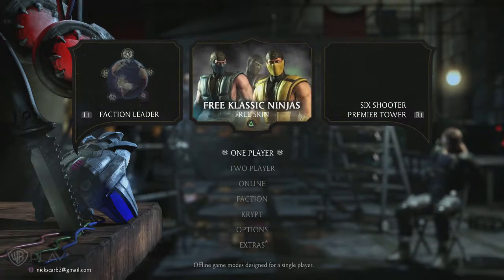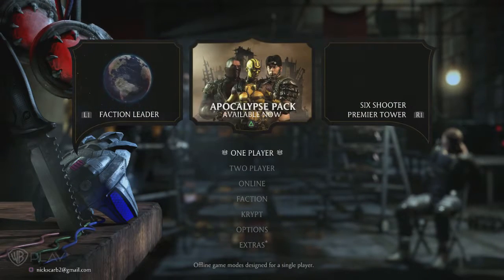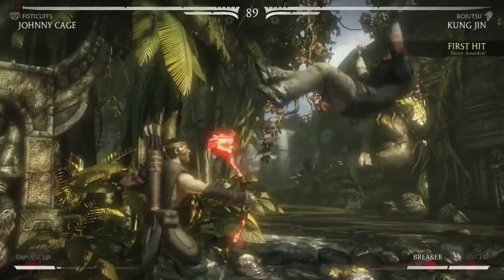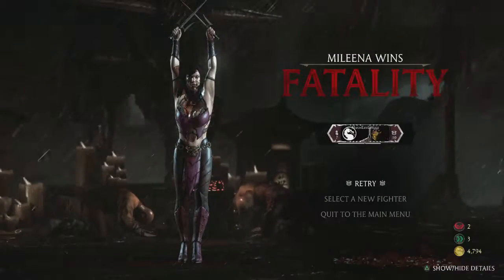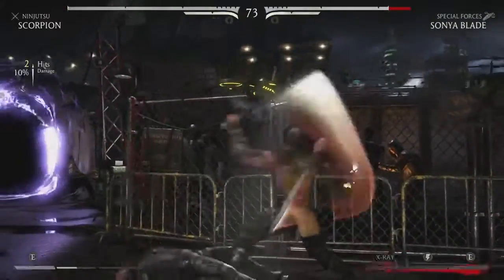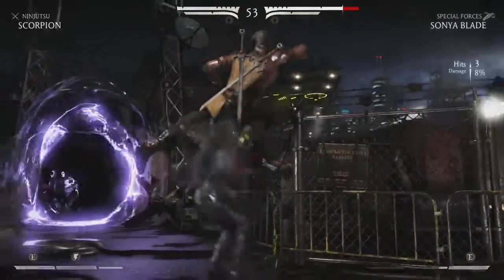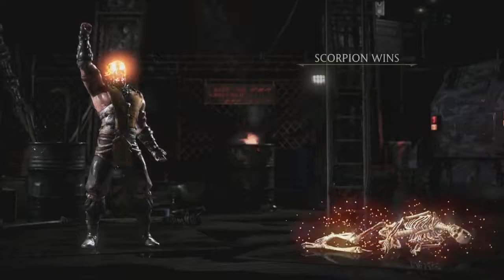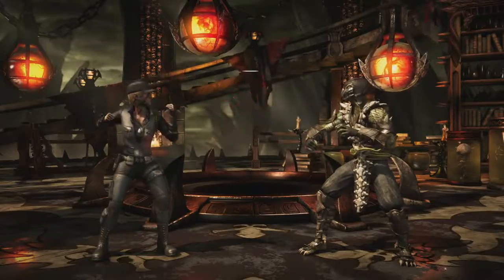MKX Klassic Fatalities!!!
This is honestly probably one of my favorite videos iv recorded for this channel.